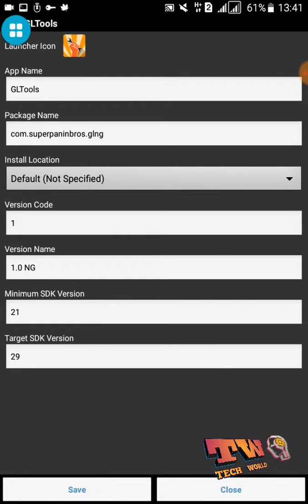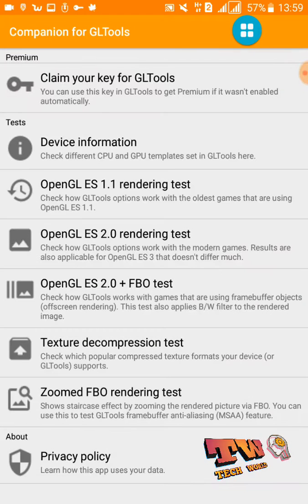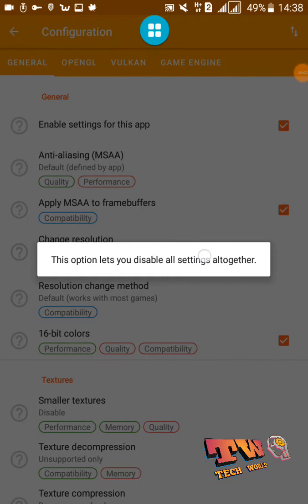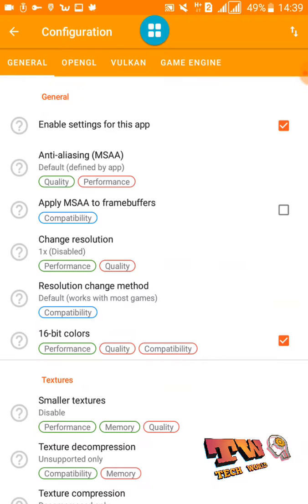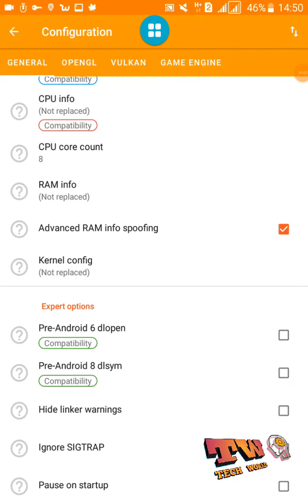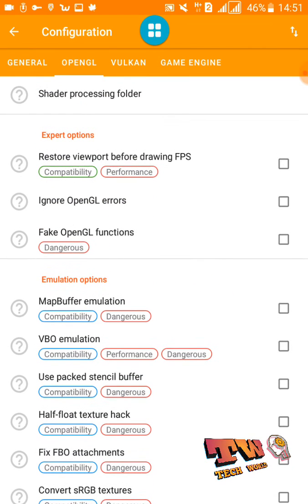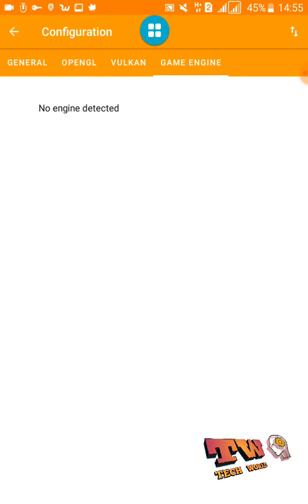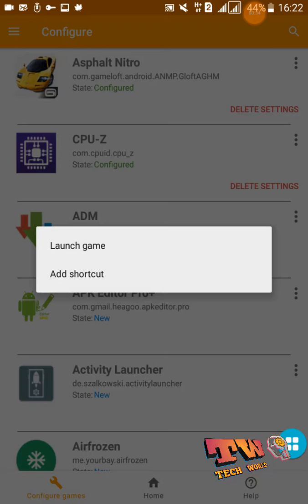GLTOOLS for ANDROID 10 | GL Tools Working on Android 10 | How to install gltools on android 10 -2021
latest tutorials follow them works on any phone 100% without any risk
no bootloops

How to install GLTOOLS without root / recovery / vmos / on virtual xposed both arm and arm64 bit

How to Install GLTOOLS on Vphone Gaga / Vmos Pro / X8 Sandbox or virtual box arm64 bit without root